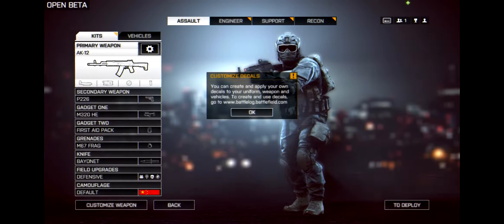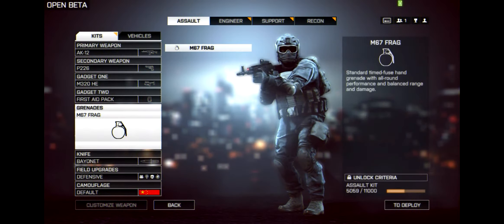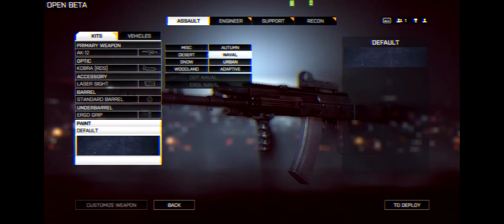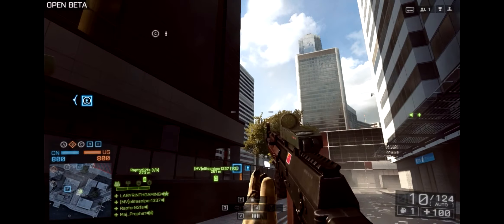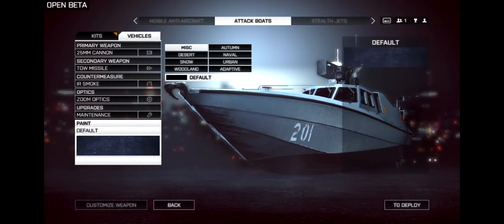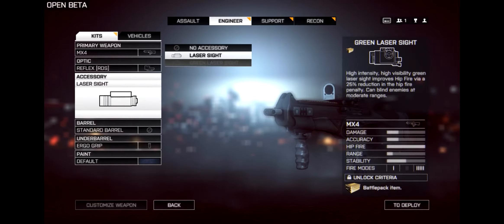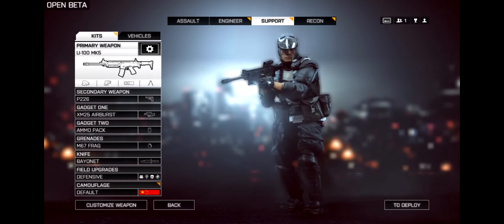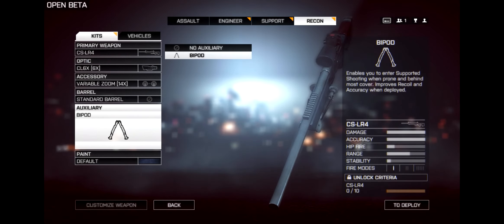Battlefield 4 BETA Weapons Customization explained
Every weapon and gadget in BF4 BETA Explained Customization